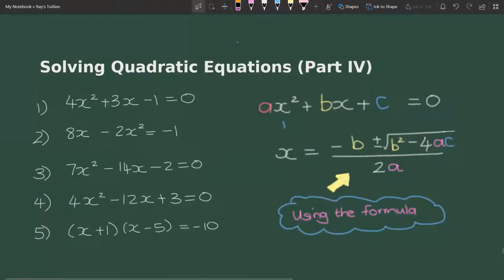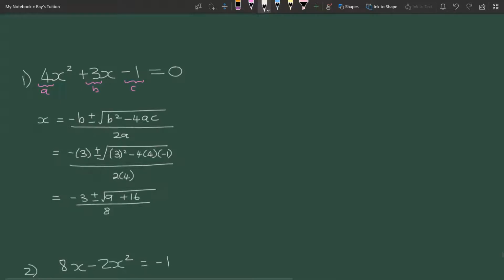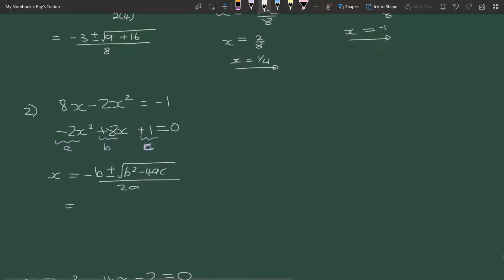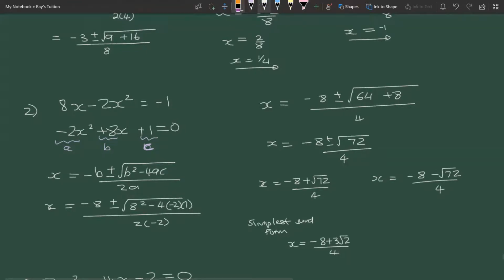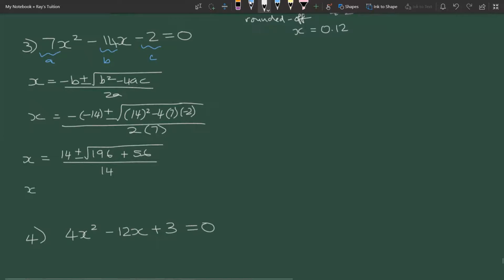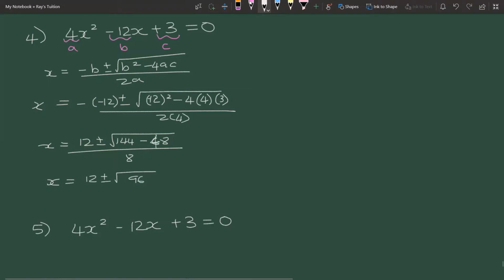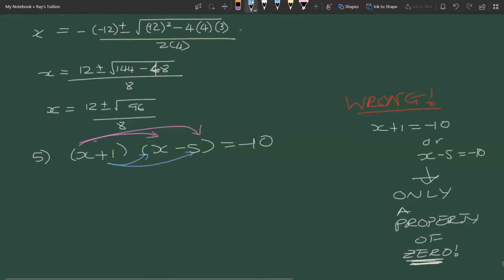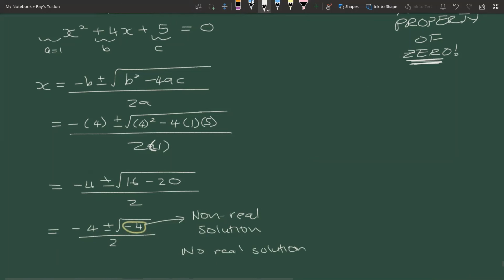Quadratic Equations IV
In this video we solve quadratic equations using the formula.